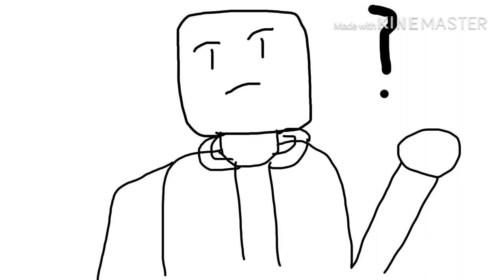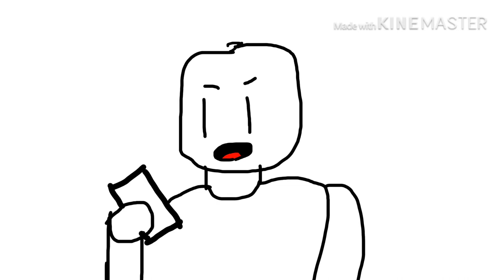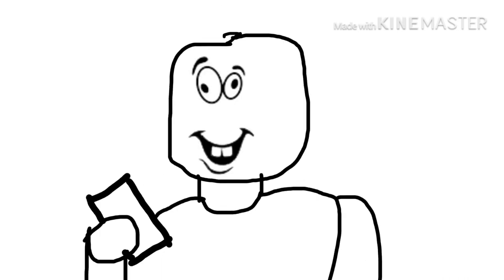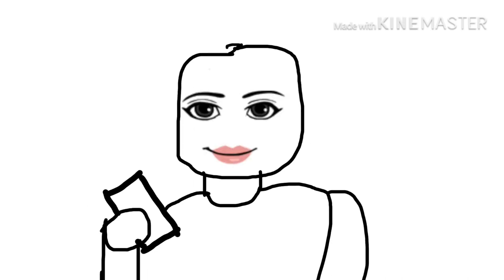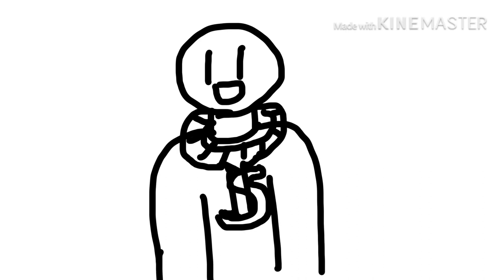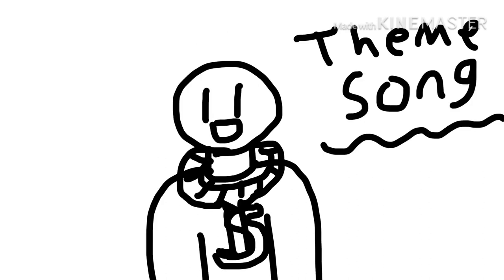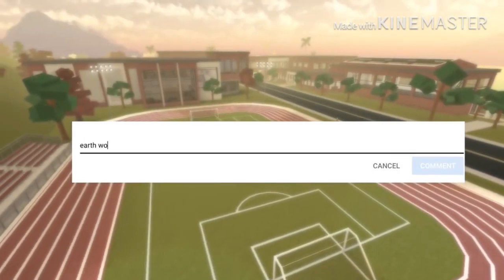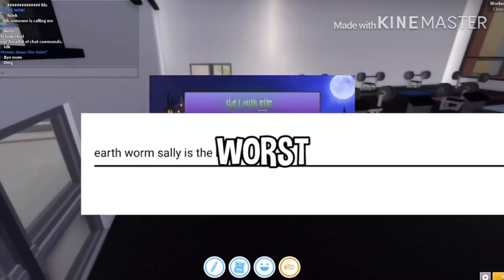Earthworm Sally // Flamingo Animation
This is my first epic animation So yeah, It took me 3 days to make I personally think it’s so epic